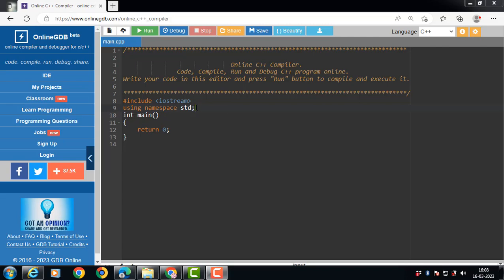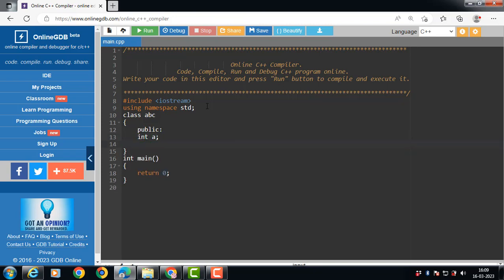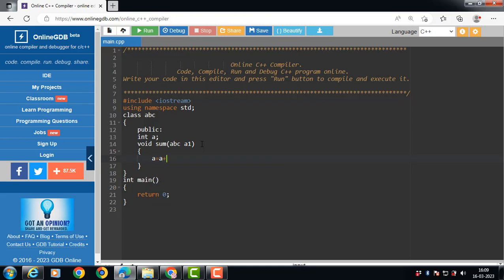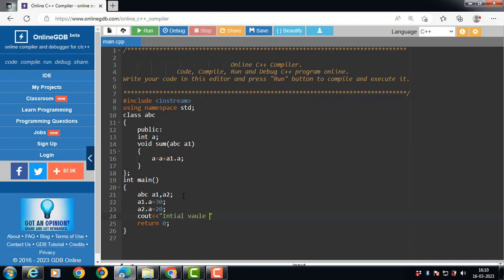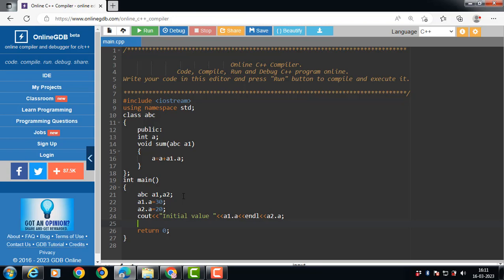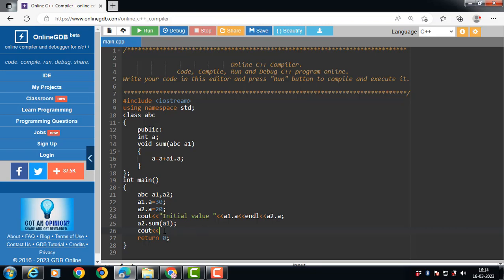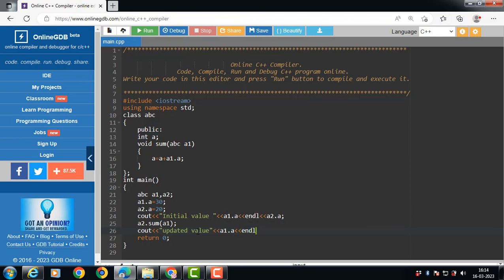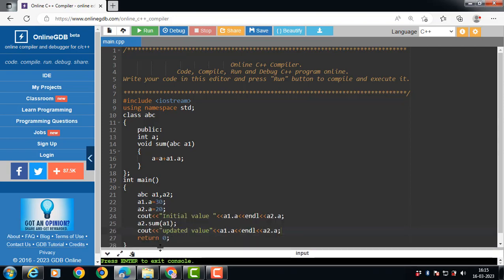Passing object as an argument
To pass an object as an argument we write the object name as the argument while calling the function .
function name(object name);